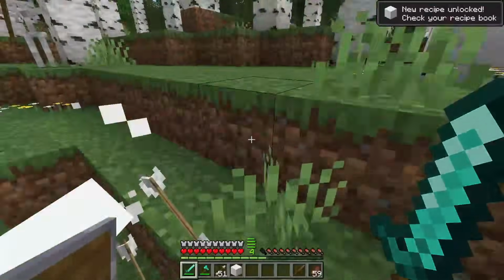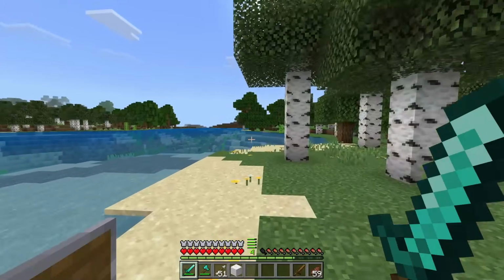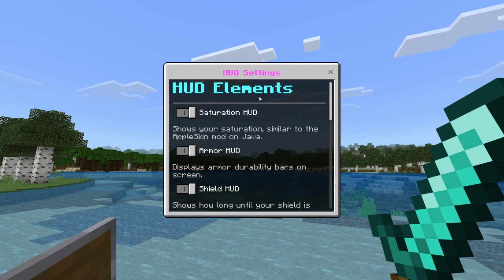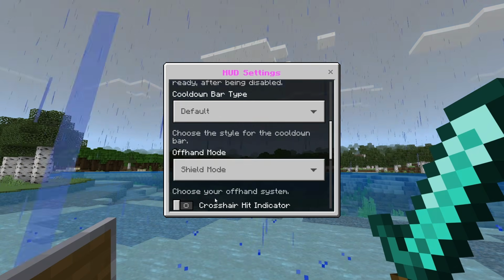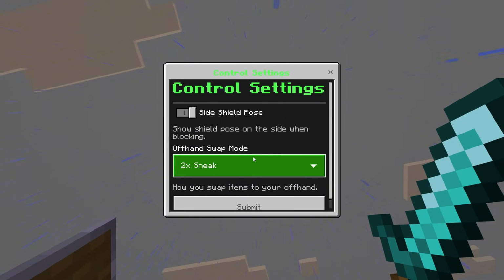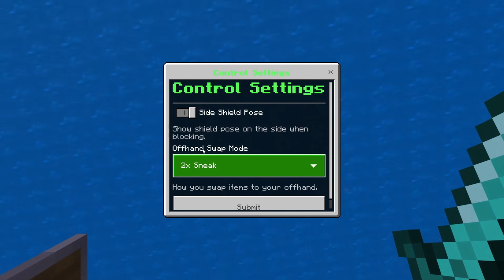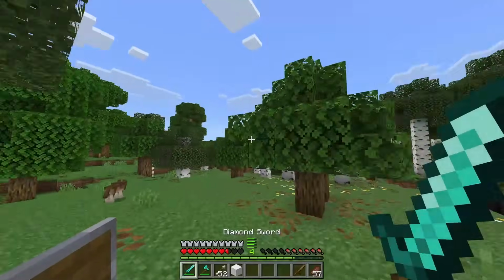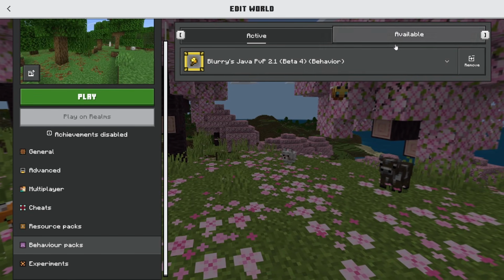How To Get Java PVP In Minecraft Bedrock PS4/5, Xbox, MCPE, Switch & PC!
learn how to get java pvp in bedrock, this java combat   teaches you hwo to enable java combat for bedrock so you can get sweeping edge in bedrock, attack cooldowns, better shields, better healing, better saturation, crooshairs, attack indicators and more! This works on all Minecraft bedrock editions so PS4, PS5, Xbox, MCPE / Pocket Edition, Switch & Windows 10 / 11 PC!